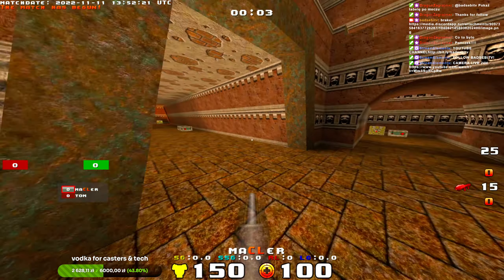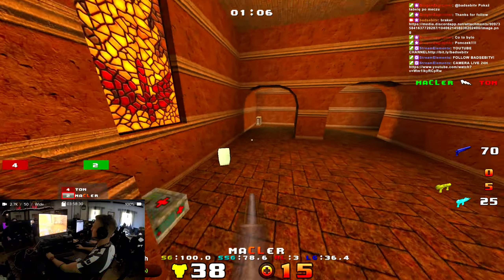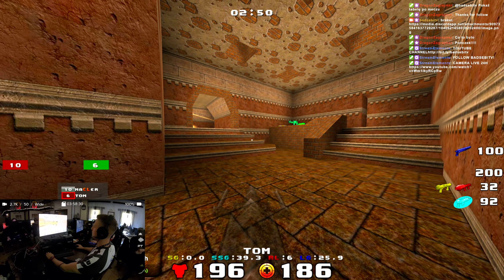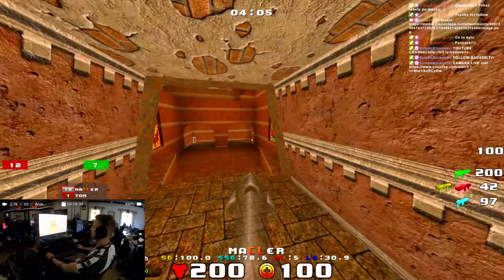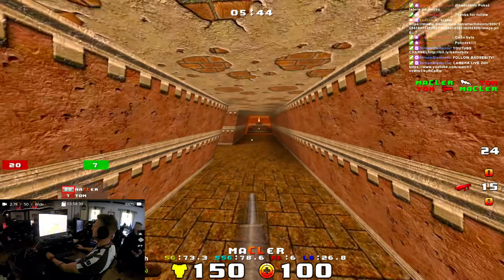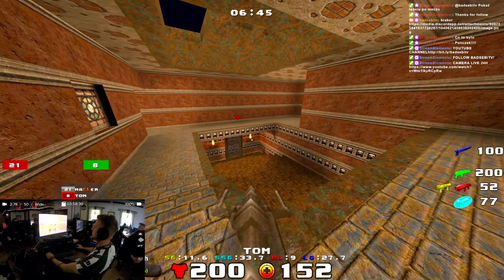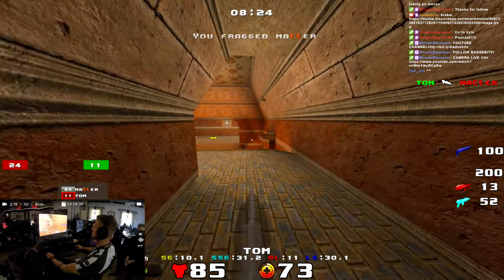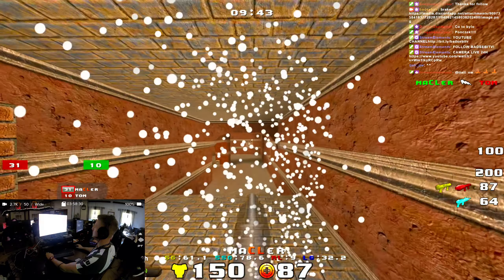MACLER VS TOM SEMI FINAL MAP 2 ZTNDM3 1ON1 INVITE TOURNAMNET QUAKEWORLD PARTY POLAND 2022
QUAKE 1996
OLD SCHOOL QUAKE

Streaming and providing live QuakeWorld commentary regarding team and duel events mainly.
I'am streaming QuakeWorld events, matches, hot shots, lan partys and every day more and more!!
Come and watch some nice action!

BEST OF THE BESTS ACTION RECORDED!